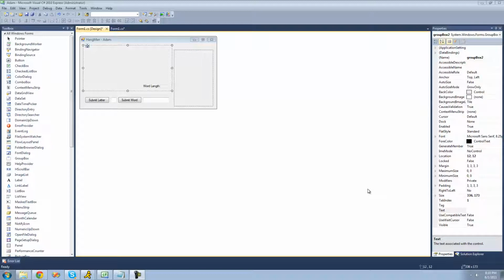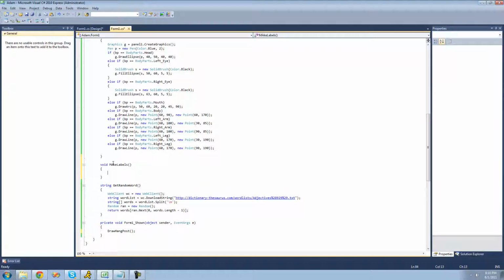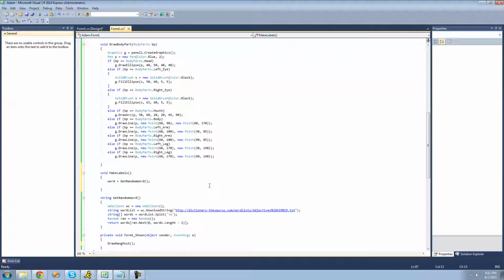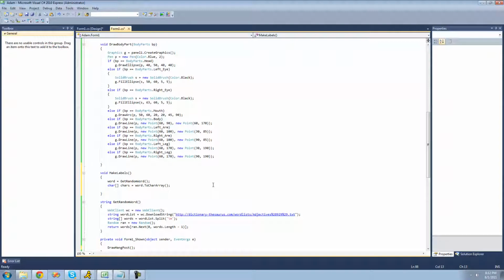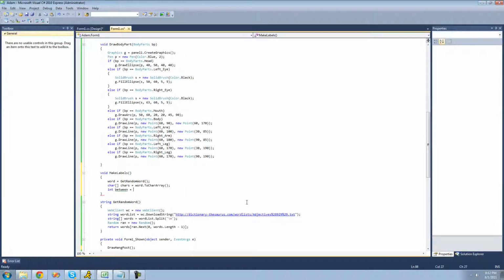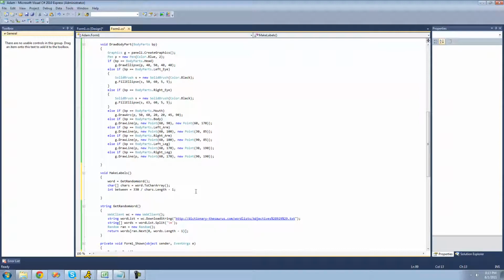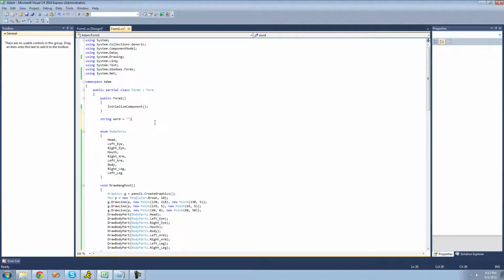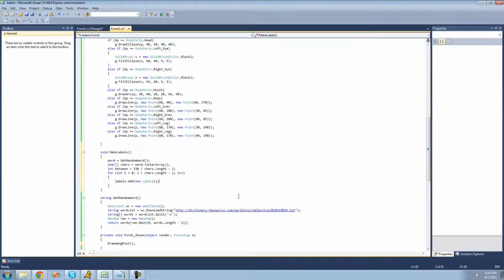C# Beginners Tutorial 160 Project 3 Hang Man, Making the Labels pt 1 YouTube